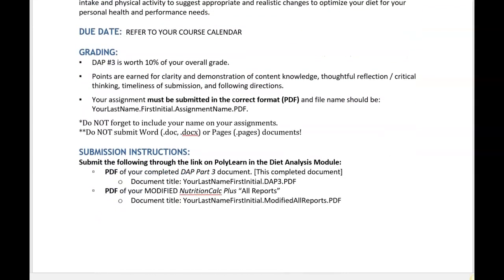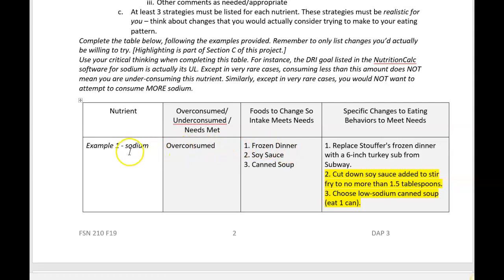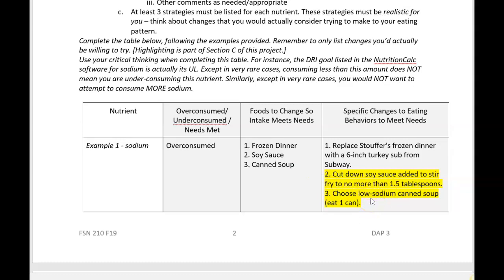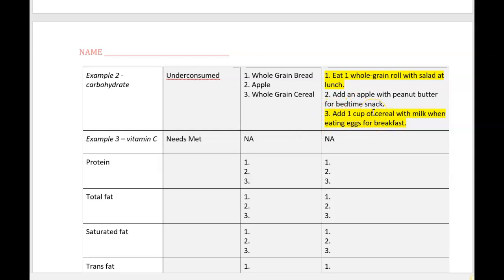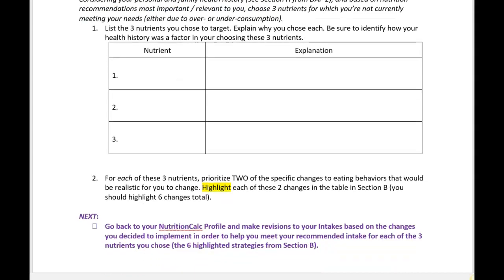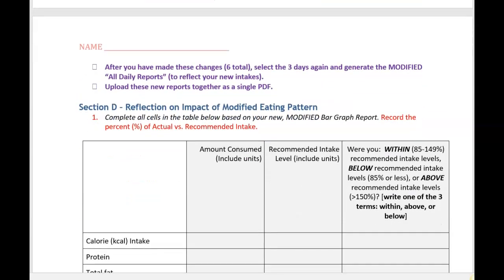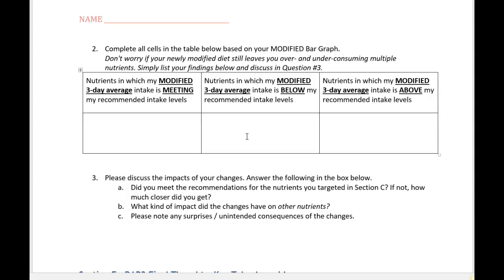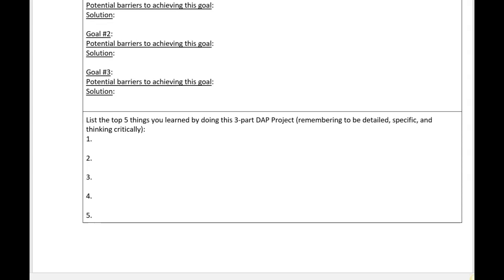FSN 210 DAP 3 Instructions